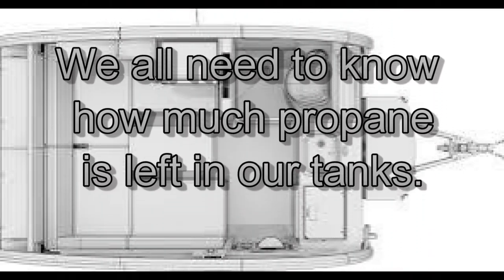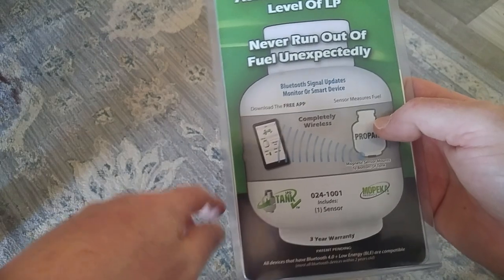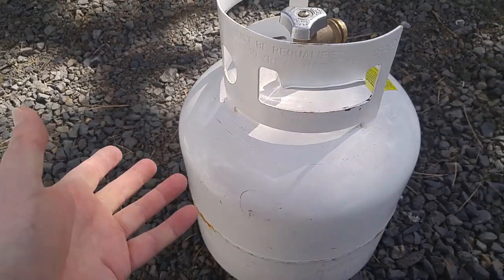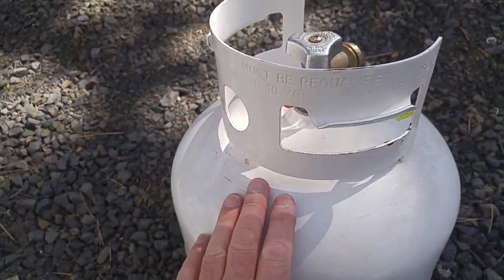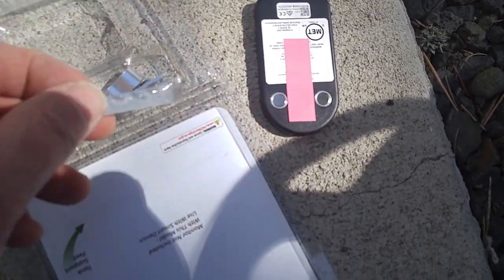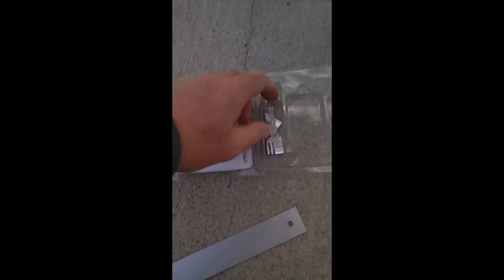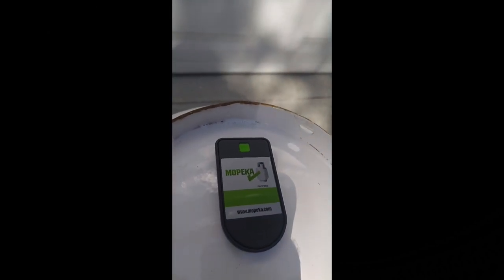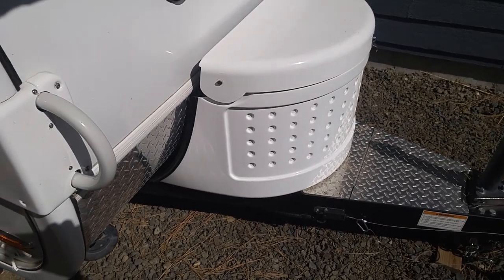MOPEKA Propane sensor upgrade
This is a quick upgrade video showing how I installed a MOPEKA ultrasonic Bluetooth propane tank level sensor on my 2015 Tab Max-s trailer.